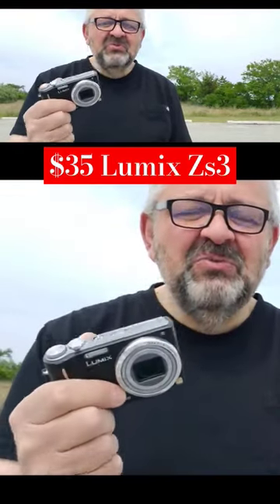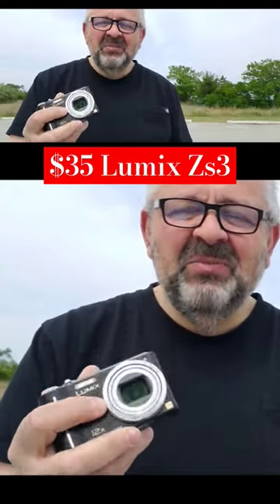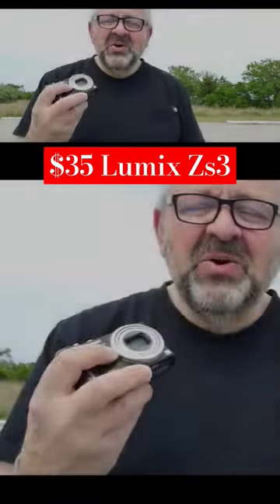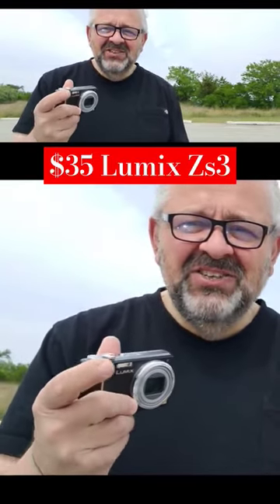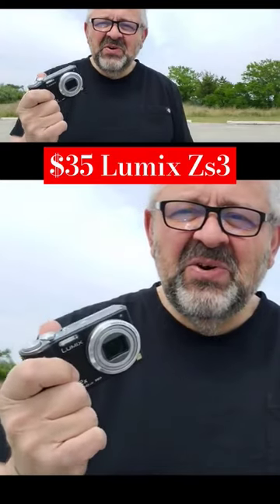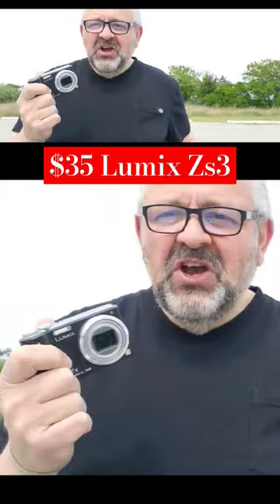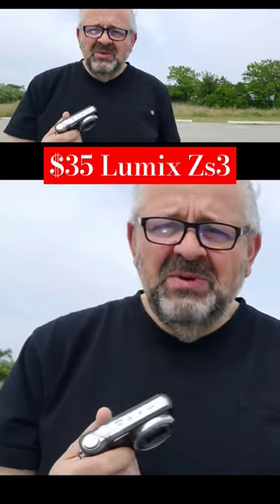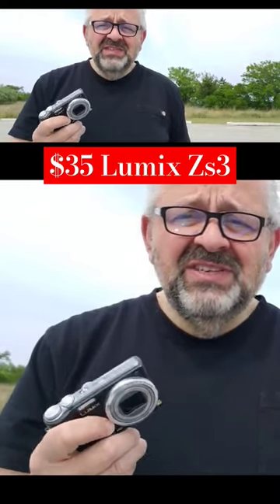$35 Lumix ZS3 with a Leica Lens or Nikon Z9 Z8 Camera Photography Class 273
Watch this video It will Blow your mind Photography Class 273
You are about to watch a video Nikon hates.
"The person creates a great photograph, not a $4,000. camera".
Buckle up.
$4,500 Nikon Z9 or
$35 Lumix ZS3 with a Leica Lens permanently attached.
1) buy from a seller in Japan.
2) they must have 100% positive feedback.
3) they must have at least 100 Feedbacks.
4) the listing must say MINT OR EXC OR WORKING OR TESTED OR LIKE NEW.
5) you must understand the camera will Not be the cheapest one on ebay.
6) I try to Only buy cameras and lenses from Sellers in Japan
Best wishes,